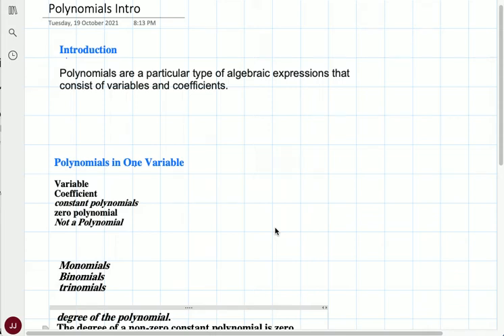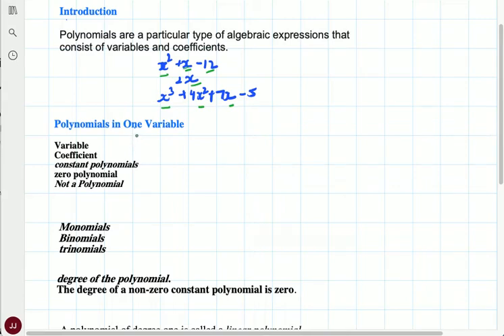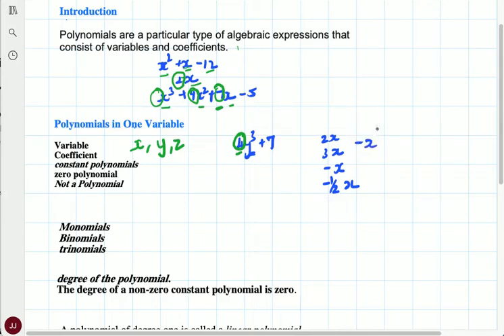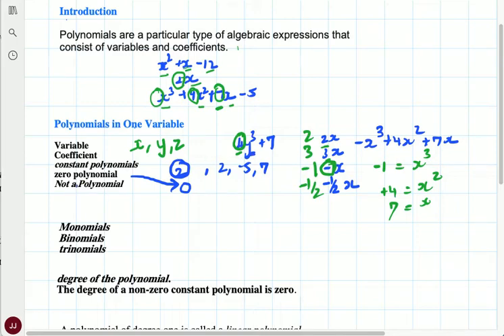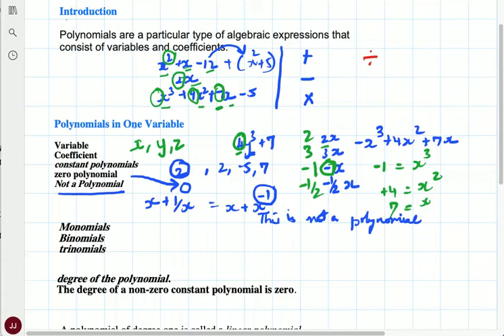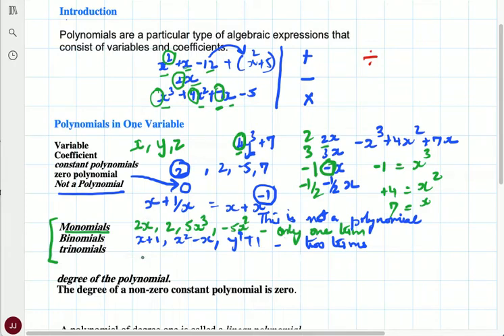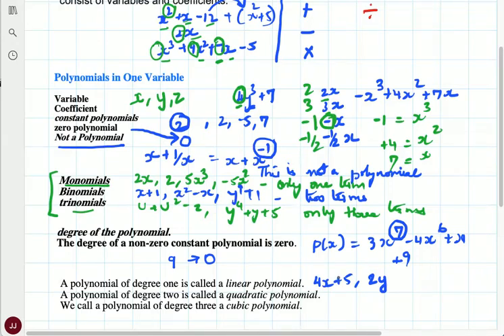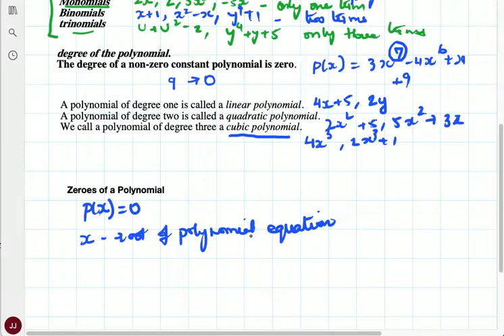class 9 | NCERT Maths | Chapter 2 | Polynomials | Introduction